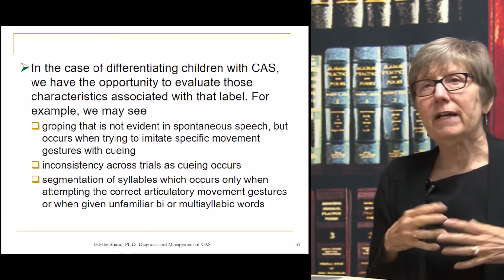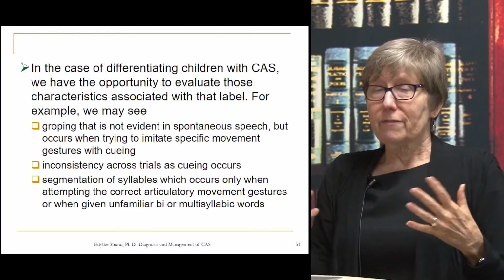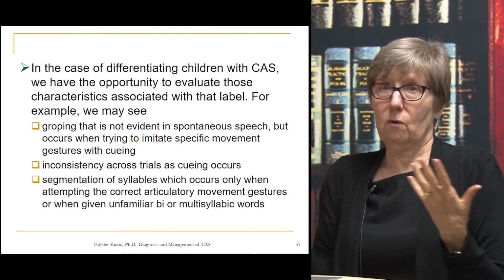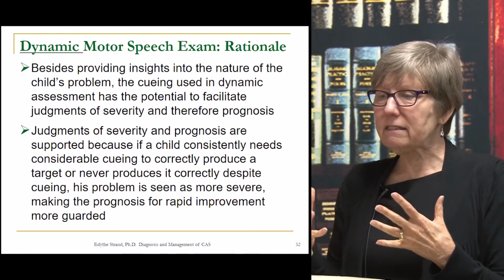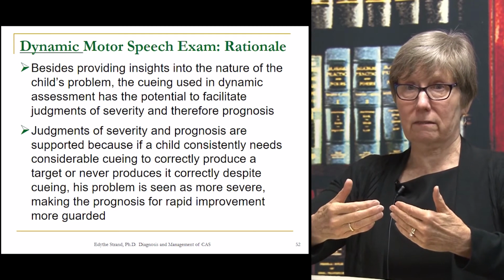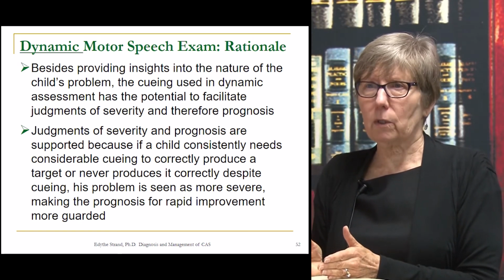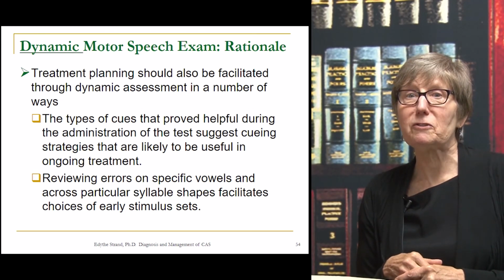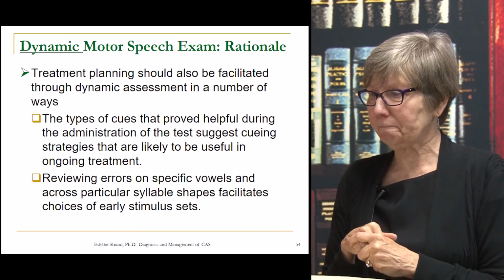Dynamic Motor Speech Exam